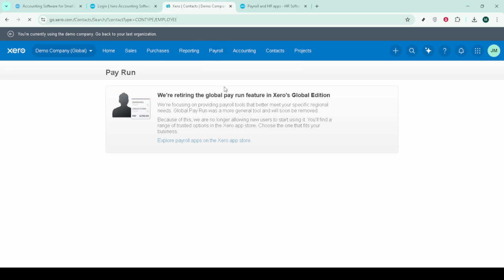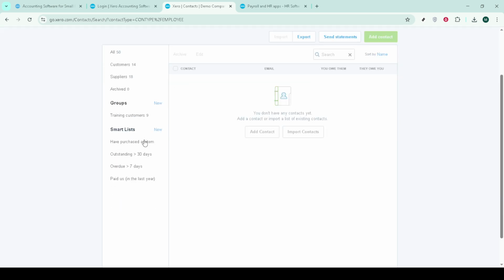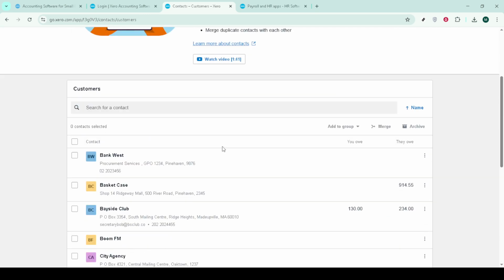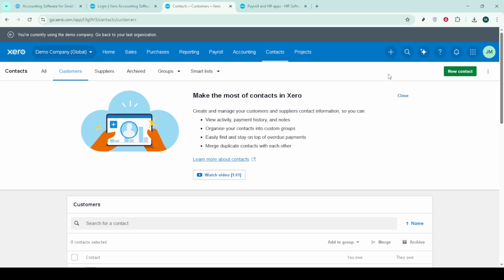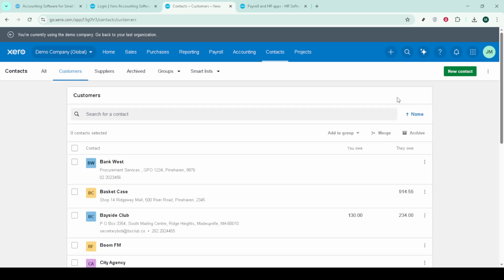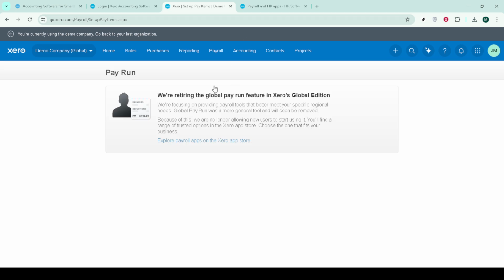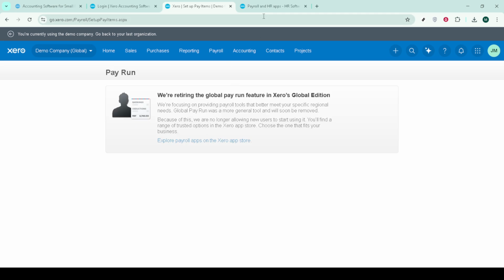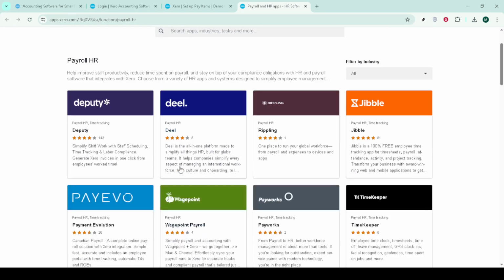Xero: How to Set Up and Adjust Payroll Settings [Full Guide 2026]